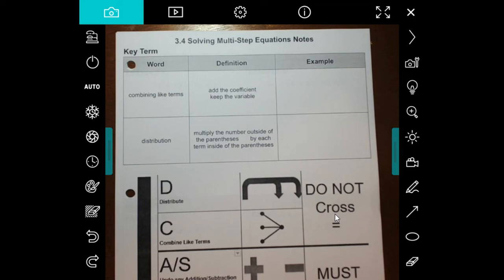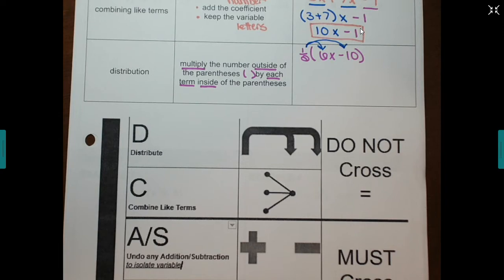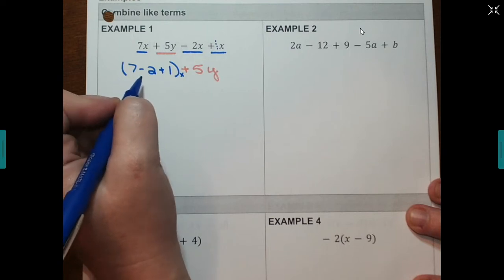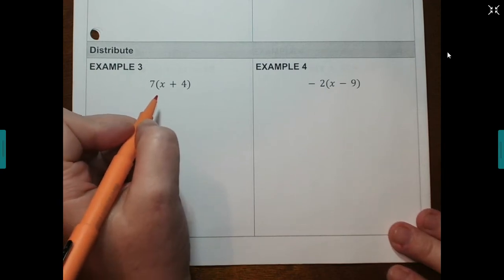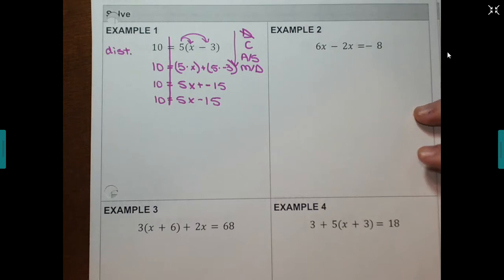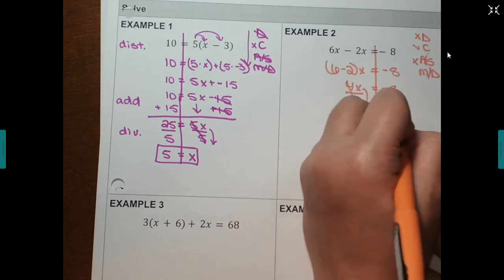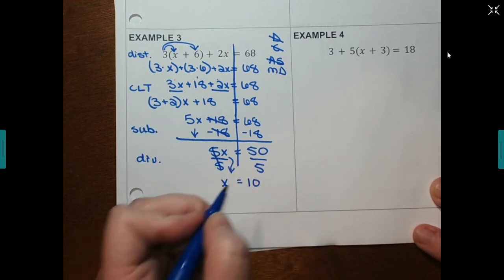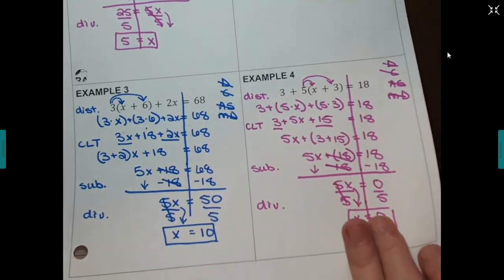3 4 Solving Multi Step Equations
0:00 Introduction
0:35 Combining Like Terms Review
3:32 Distribution Review
7:06 D C A/S M/D Review
8:17 Combining Like Terms Example 1
10:15 Combining Like Terms Example 2
14:09 Distribution Example 3
14:59 Distribution Example 4
17:16 Solving Multi-Step Equations Example 1
21:22 Solving Multi-Step Equations Example 2
24:11 Solving Multi-Step Equations Example 3
28:51 Solving Multi-Step Equations Example 4
33:09 Closing